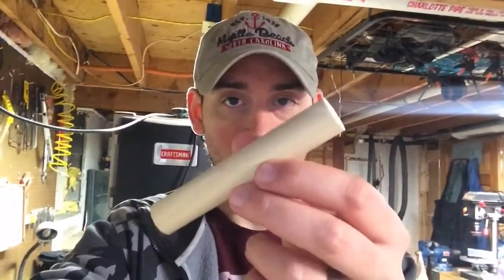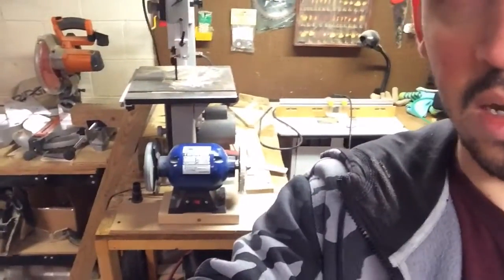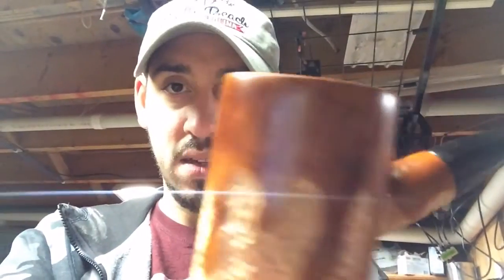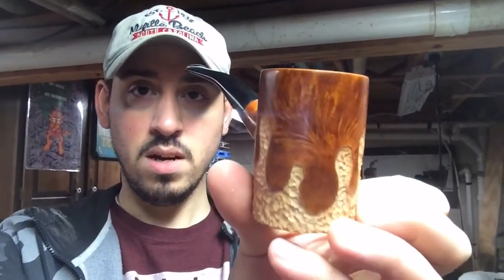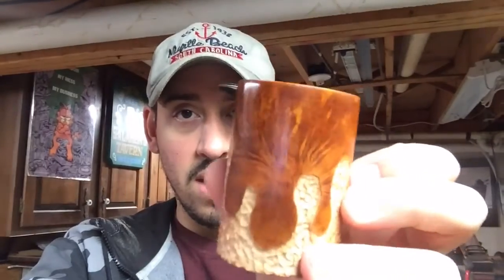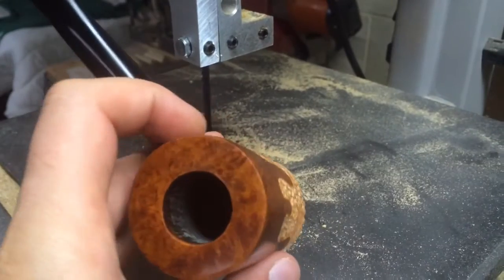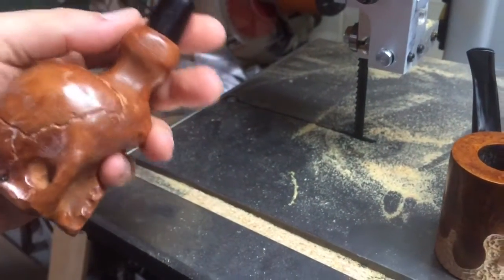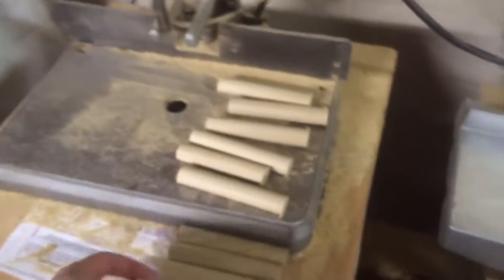Finished Poker and New Project